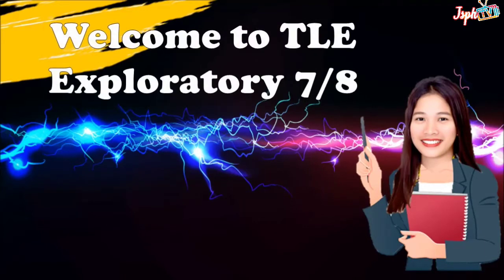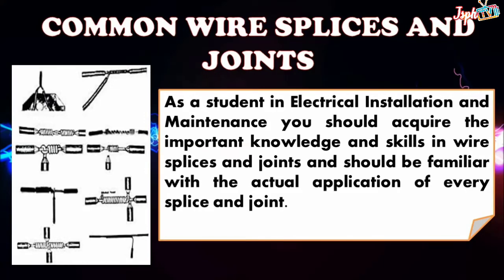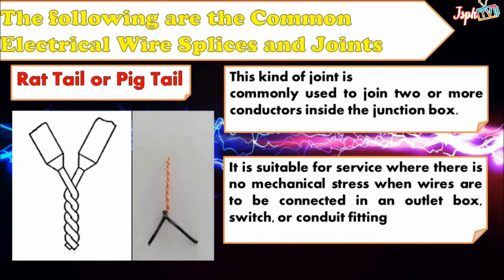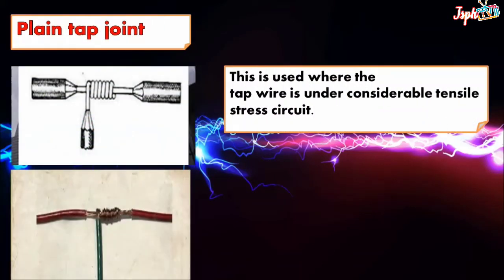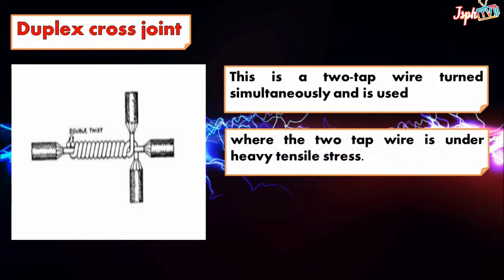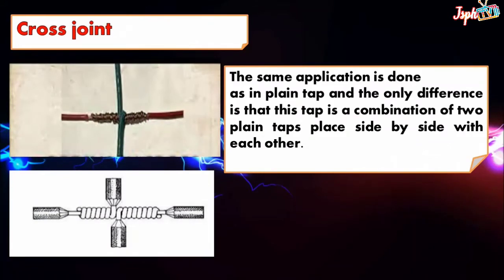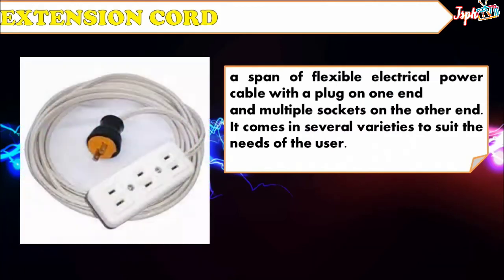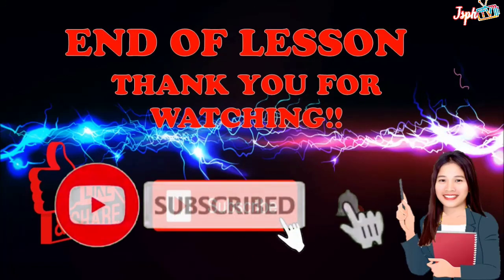Grade 7/8 TLE : (EIM) COMMON WIRE SPLICES AND JOINTS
Common Wire Plices and Joints

Extension Cord